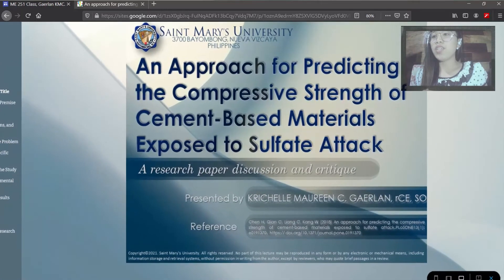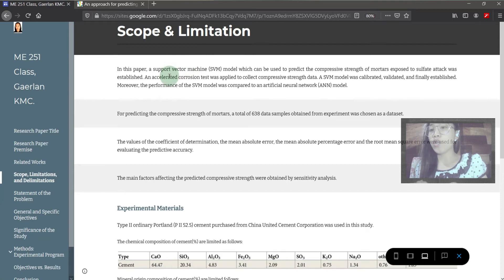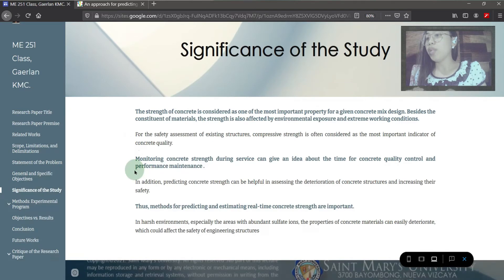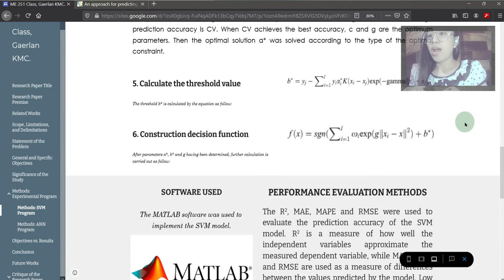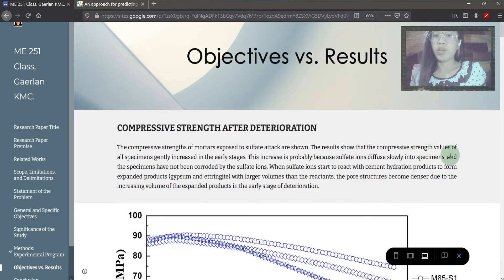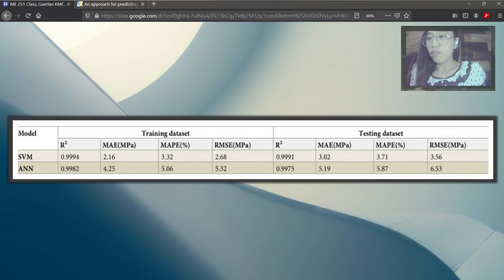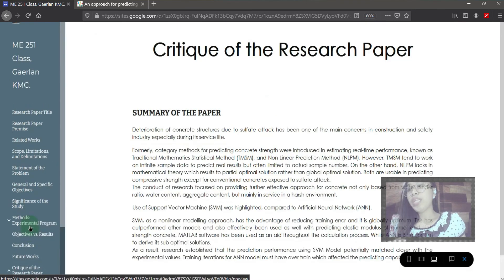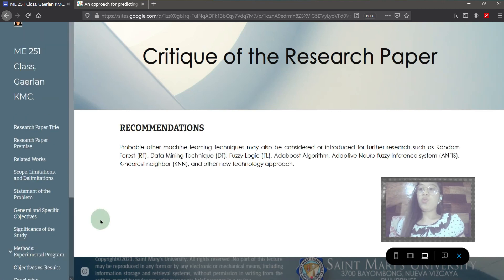GAERLAN, KMC Research Paper Discussion and Critique Presentation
Join Maui G's channel to get access to awesome perks. Hurry up and don't miss it,